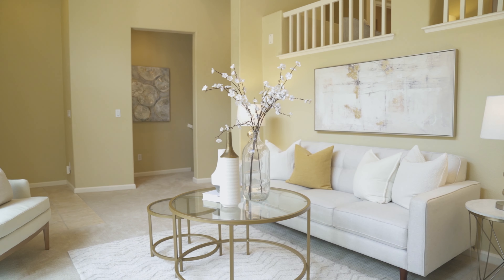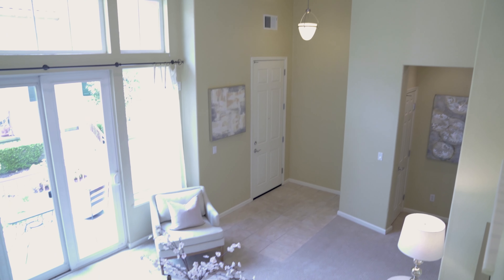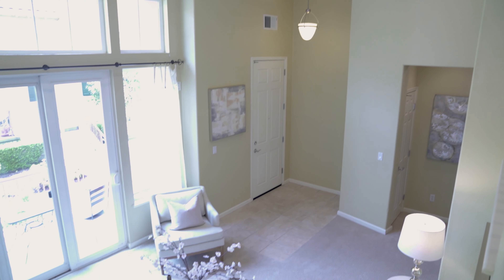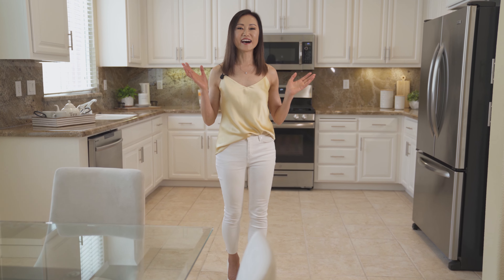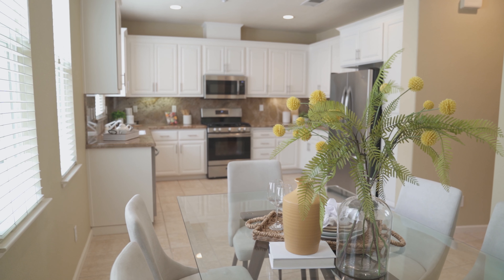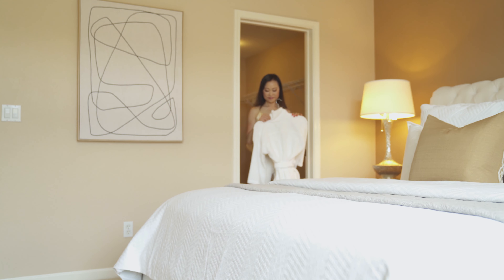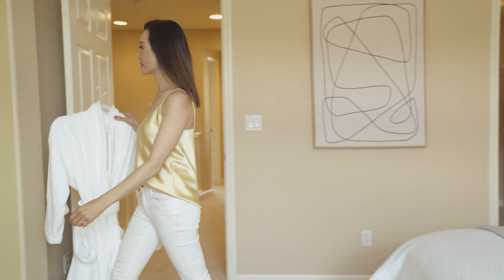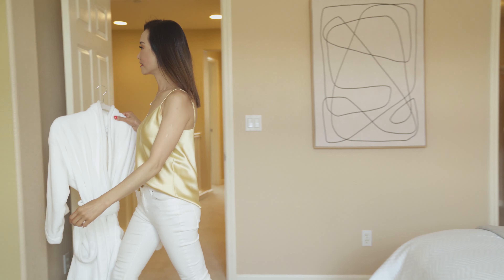Stylish townhouse, Great location - 4404 Headen Way, Santa Clara 95054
Stylish townhouse nestled within the beautiful Rivermark community! This spacious 3 bedroom, 2.5 bathroom home is equipped with modern touches throughout such as granite slab countertops, freshly painted cabinets, stainless steel appliances, wonderful open floor plans, cozy fireplaces, high ceilings, extra large kitchen and more! Enjoy elegant high ceilings with spacious and bright bedrooms upstairs, including a master suite joined by a luxurious tile accent bathroom with a soaking tub and a separate shower! Take advantage of what Rivermark Village shopping offers, and of the pleasant walk to wonderful Don Callejon schools, and short commute to high-tech employers!

4404 Headen Way, Santa Clara 95054
3 bedrooms / 2.5 bathrooms / 1,716 sqft

Sold for $1,419,000!